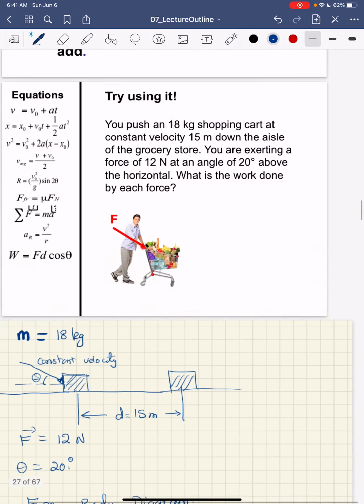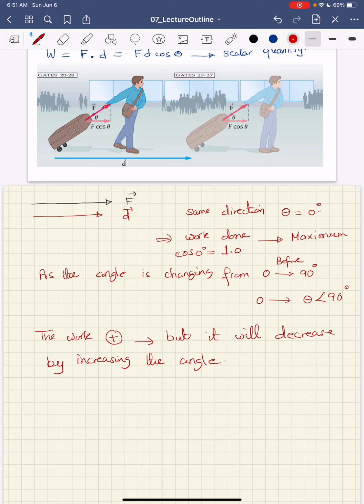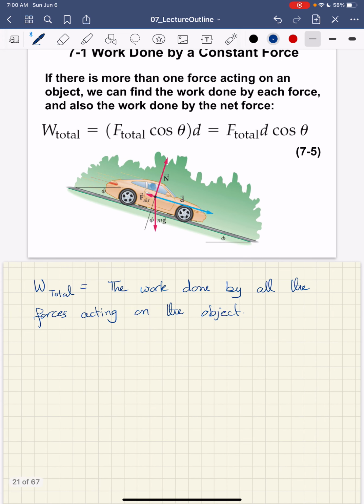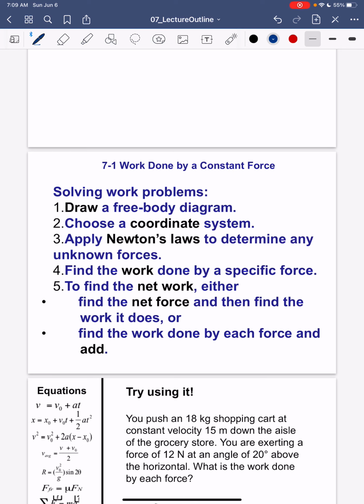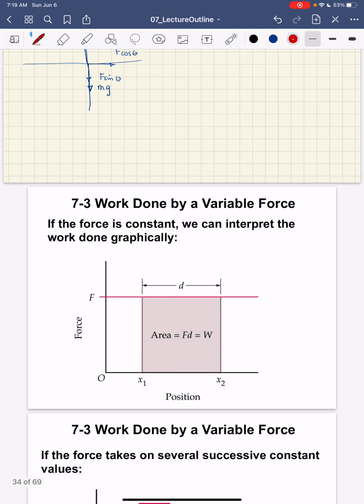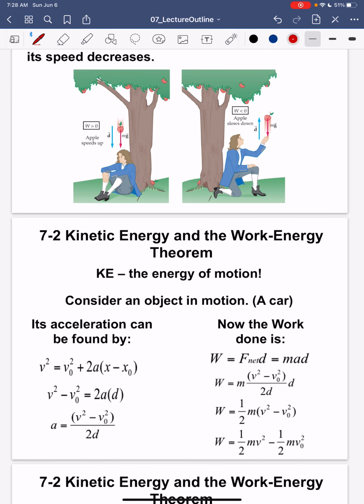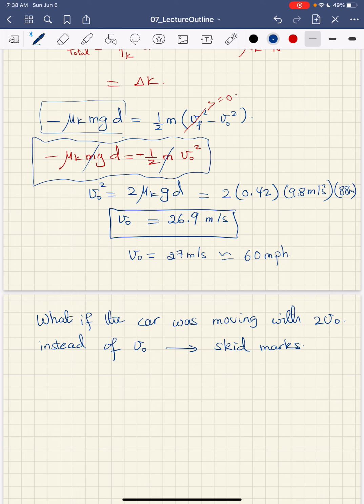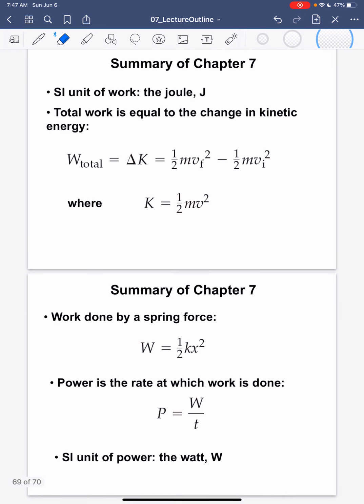Ch 7 work & energy